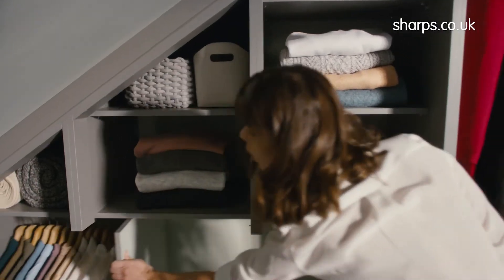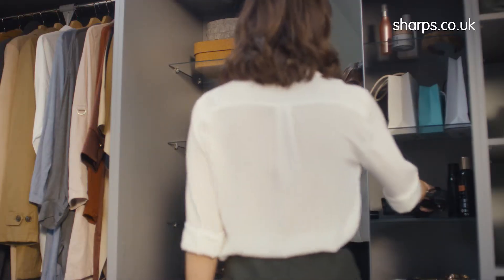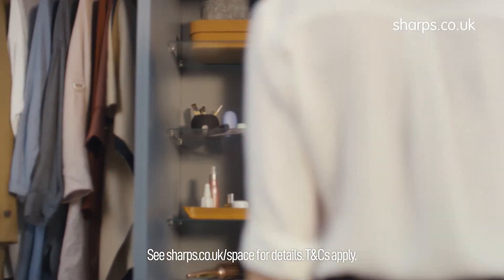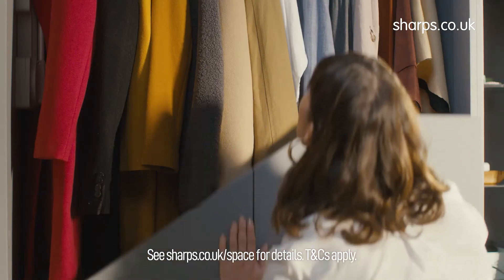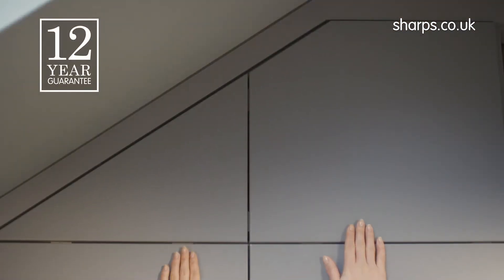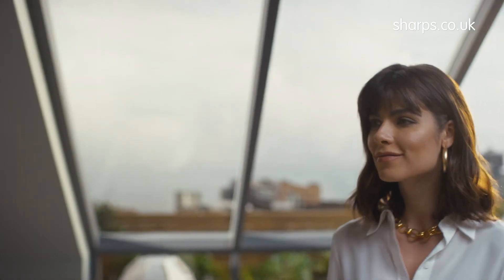Sharps Furniture Modern